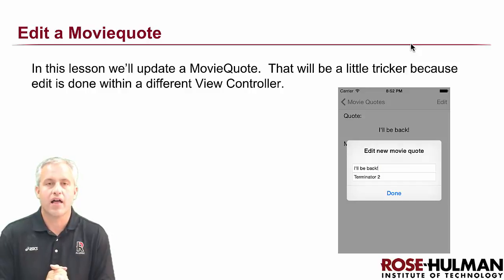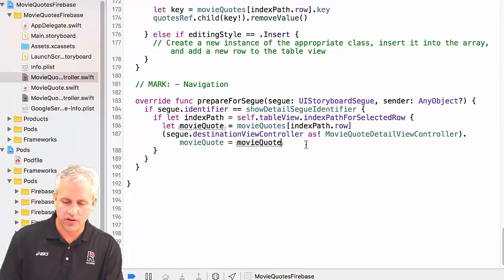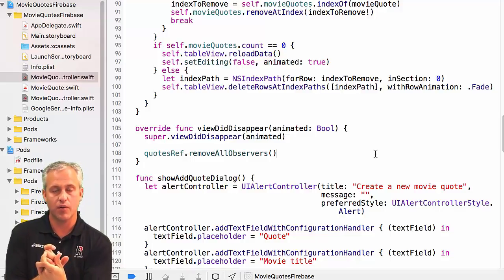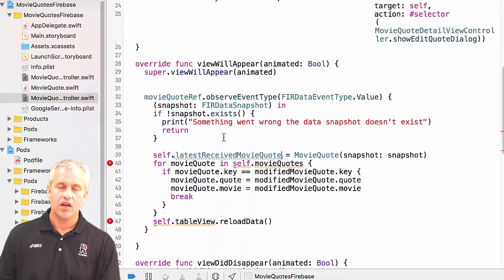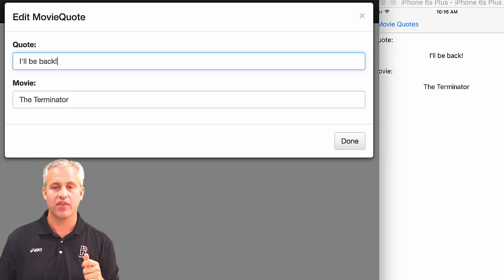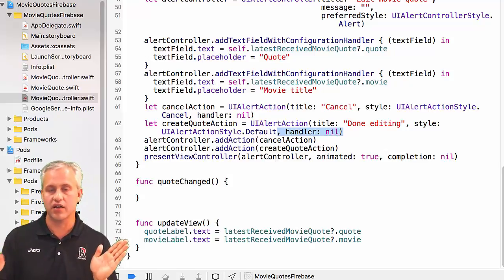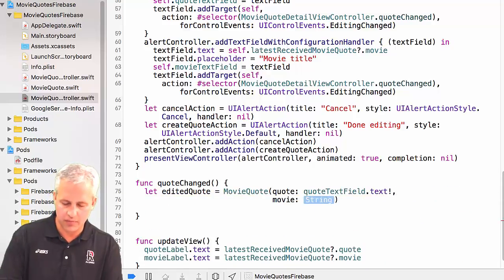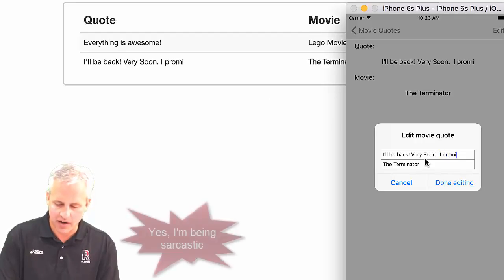Finishing our MovieQuotes iOS Firebase app